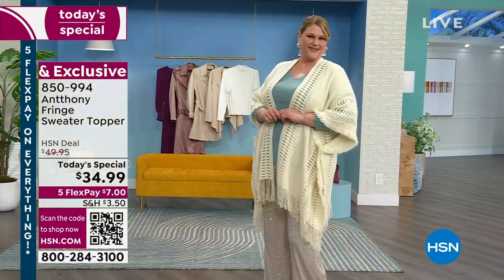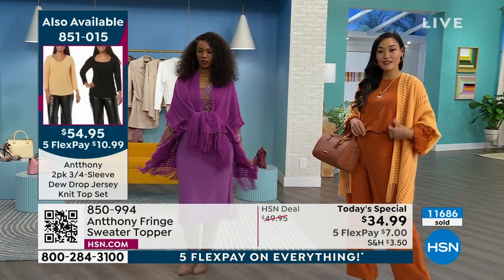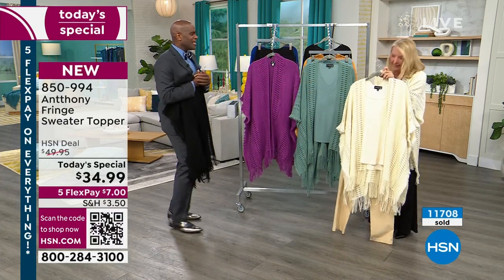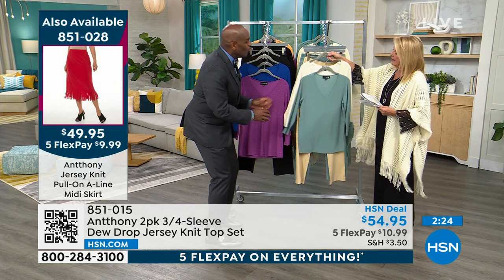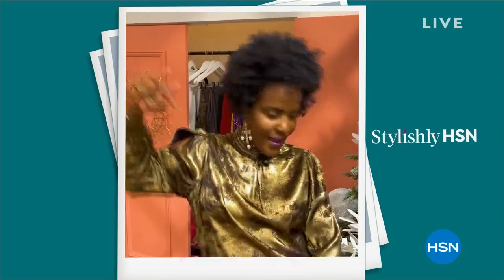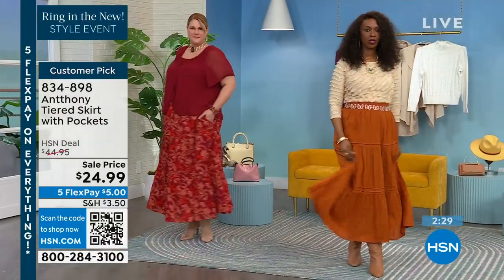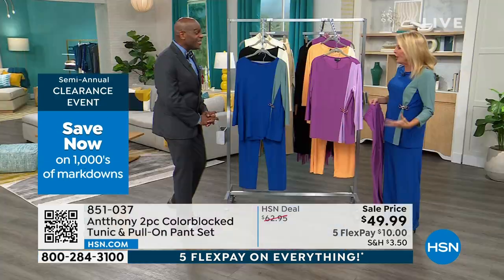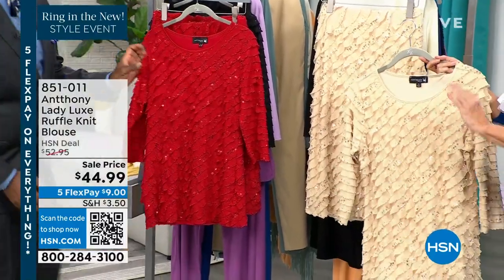HSN | Antthony Design Original Fashions 12.28.2023 - 08 PM